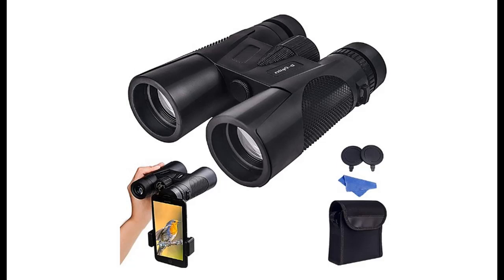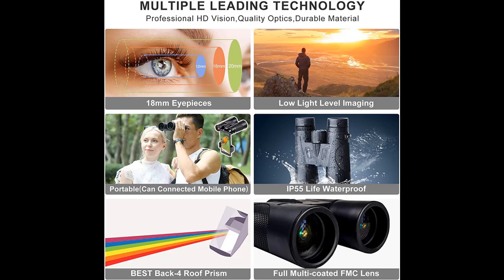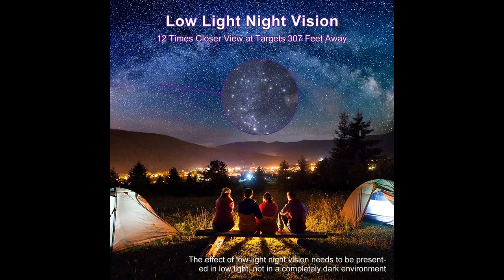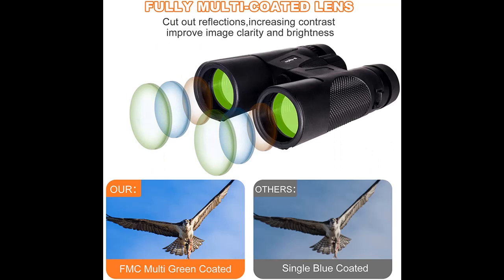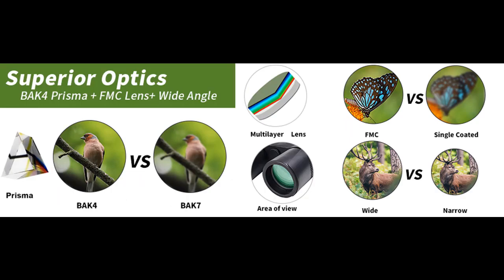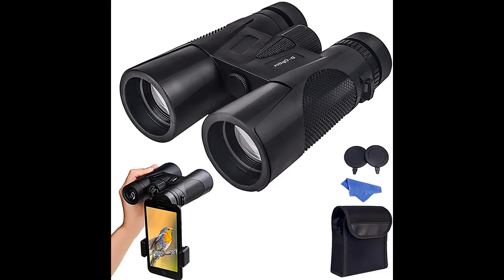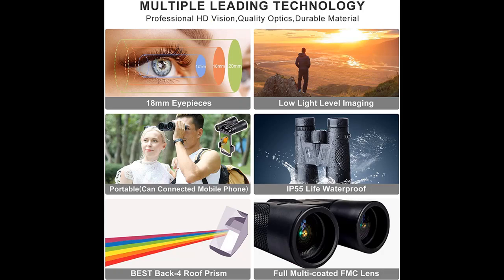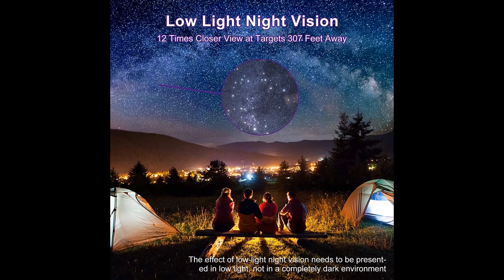Maylehare Bird Watching Hunting Birding Binoculars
Introduce highlight features & overview of Maylehare Bird Watching Hunting Birding Binoculars for Adults Night Vision 12x42 Multi-Coated Wide Angle HD Lens with New Smartphone Photograph Adapter Waterproof BAK4 Roof Prism by Video introduce the latest products youtube channel.

Introduce! Maylehare Bird Watching Hunting Birding Binoculars for Adults Night Vision 12x42 Multi-Coated Wide Angle HD Lens with New Smartphone Photograph Adapter Waterproof BAK4 Roof Prism ... Work Great or fail?

Specification details/Price details/Full Reviews [RECOMMEND]

Maylehare Bird Watching Hunting Birding Binoculars for Adults Night Vision 12x42 Multi-Coated Wide Angle HD Lens with New Smartphone Photograph Adapter Waterproof BAK4 Roof Prism